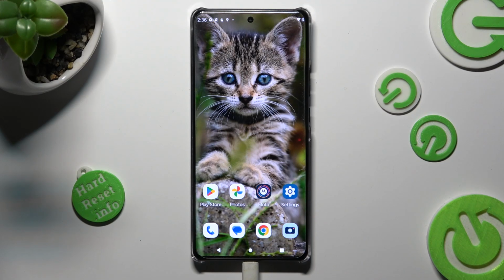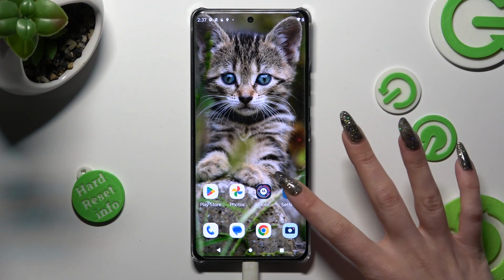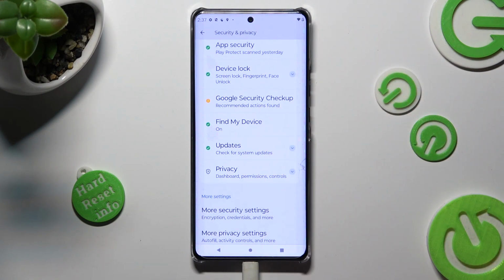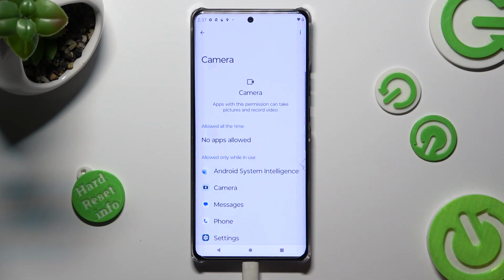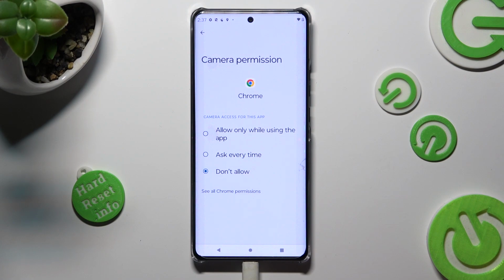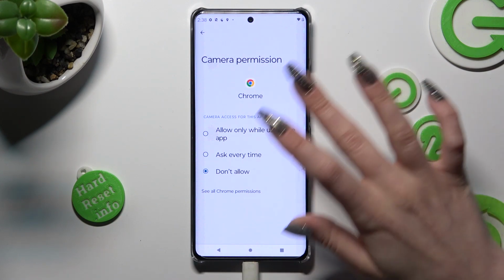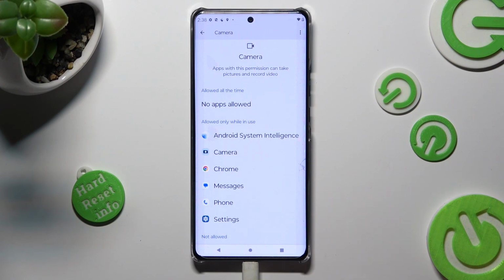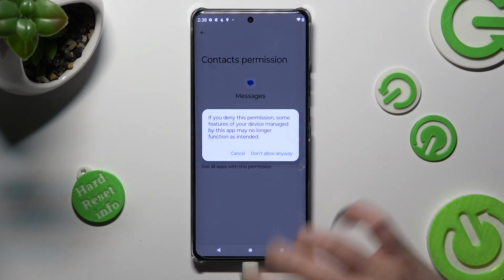How To Change Apps Permissions In Motorola Edge 40 Pro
In case you want to manage app permissions on Motorola Edge 40 Pro, this video could be crucial. Just follow our comprehensive video tutorial, and you can learn how to do it step by step. We sincerely hope that this guide has been helpful to you. Your support greatly motivates us to create more informative guides for you!

How to set up apps permissions on Motorola Edge 40 Pro ?
How to configure apps permissions in Motorola Edge 40 Pro ?
How to give app permission on Motorola Edge 40 Pro ?
Motorola Edge 40 Pro Apps Permissions ?